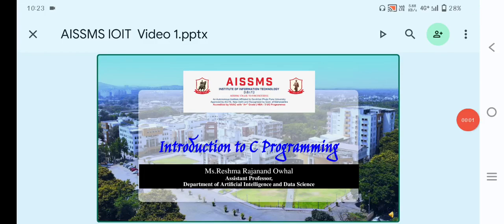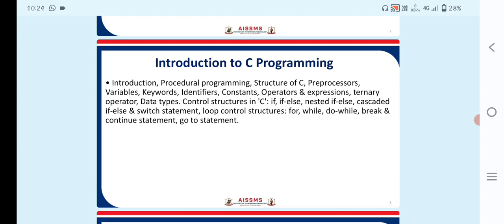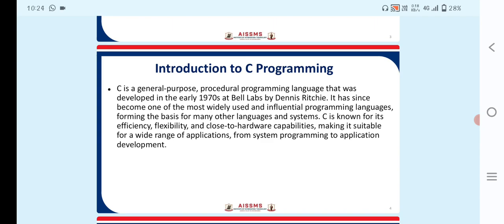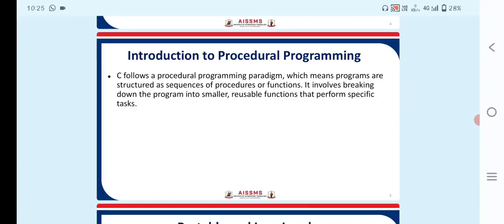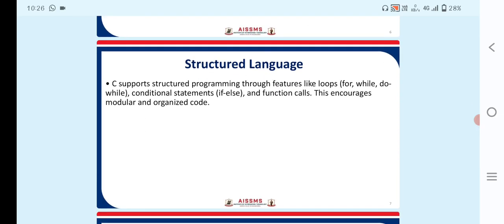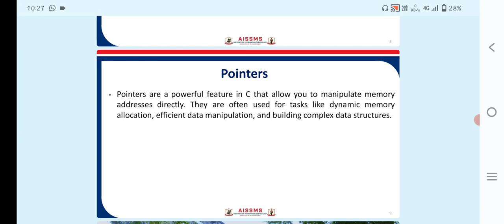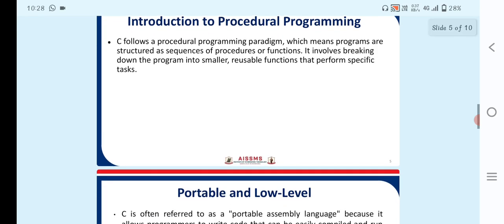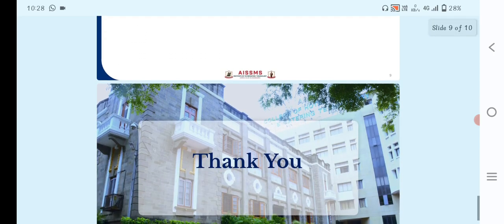Introduction to Introduction to C Programming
Ms. Reshma Rajanand Owhal
Description
1.Introduction to C Programming,
2. Procedural Programming,
3. Portable and Low-Level
4. Structured Language
5. Data Types
6. Pointers